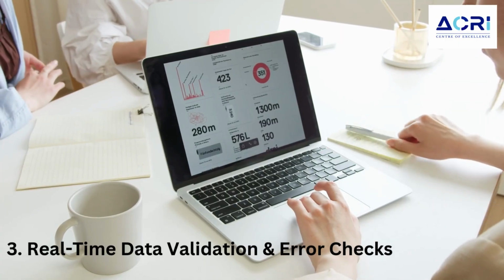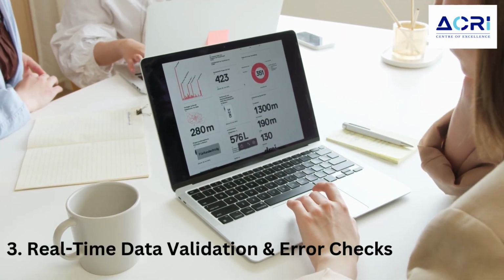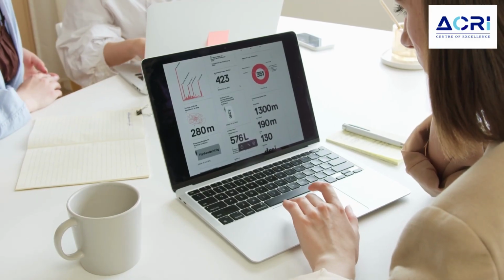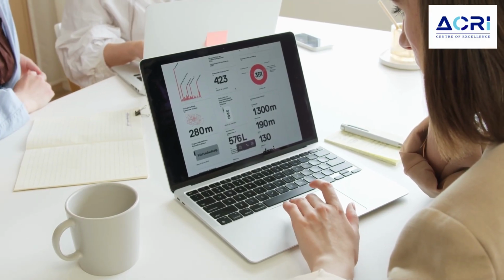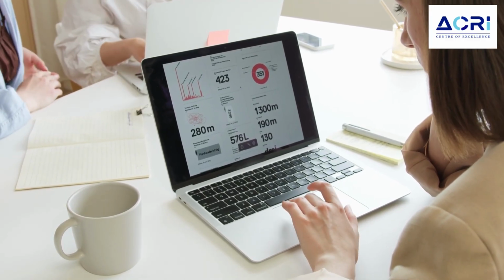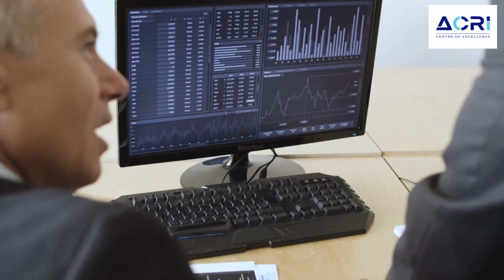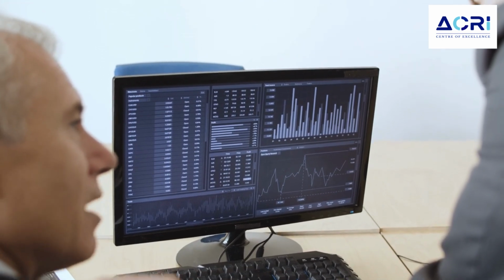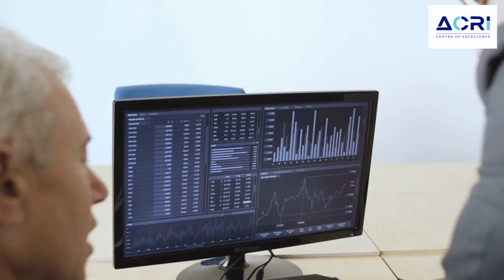How Do Electronic Data Capture (EDC) Systems Work?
Electronic Data Capture (EDC) systems are digital platforms used in clinical trials to collect, manage, and store patient data securely and efficiently. They replace traditional paper-based Case Report Forms (CRFs), making data collection faster, more accurate, and compliant with regulatory standards.
1. Study Setup & Database Design (Clinical trial sponsors and researchers design an electronic Case Report Form (eCRF).
2. Data Entry & Collection (Investigators enter patient data directly into the EDC system via a web-based interface.)
3. Real-Time Data Validation & Error Checks (The system automatically checks for missing data, inconsistencies, and protocol deviations. For example
if a blood pressure value is too high, the system may flag it for verification.)
4. Data Cleaning & Query Resolution (Data Managers & Monitors review and validate records for accuracy. Queries (discrepancies) are sent to sites for clarification or correction.)
5. Data Lock & Export for Analysis (Once data is clean and complete, it is locked meaning no further changes allowed. Data is exported in CDISC-compliant formats for statistical analysis.
6. Regulatory Submission & Compliance (Data is securely stored and submitted to regulatory agencies for drug approval.)